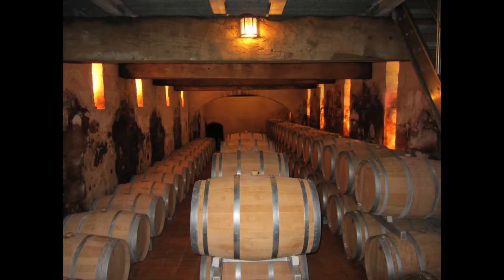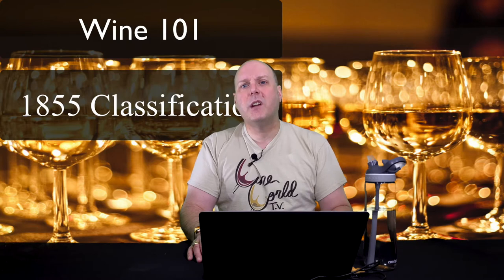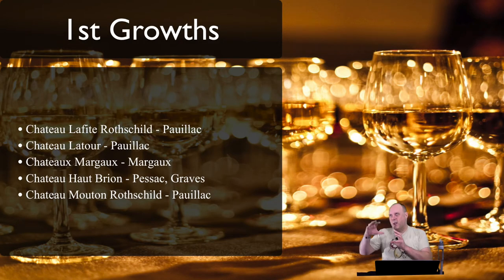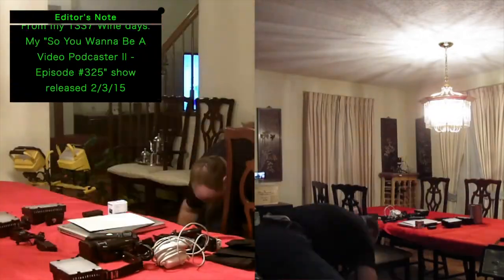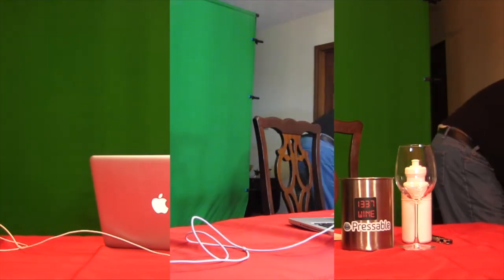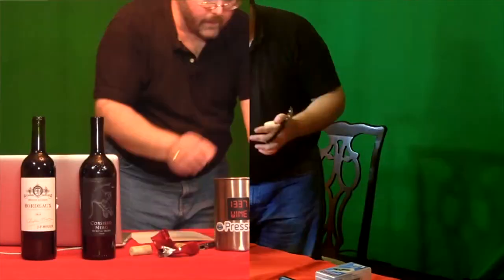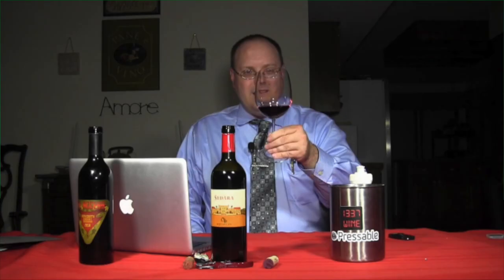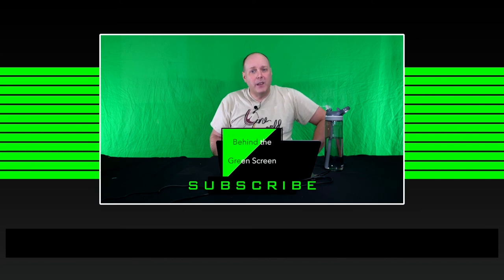Behind the Green Screen - Should You Use a Green Screen? - Episode #4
In this episode of BTGS, I talk about why I use a green screen and why you might want to use one. If you can’t or don’t want to use one, I give a couple basic tips about not using a green screen.